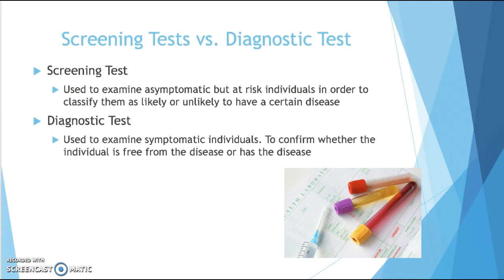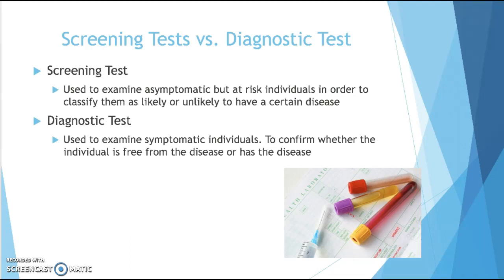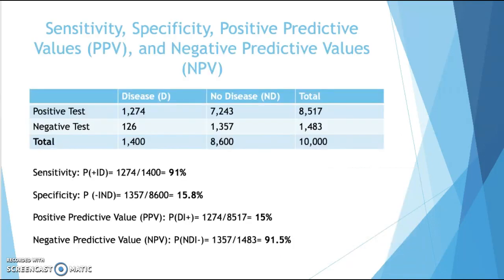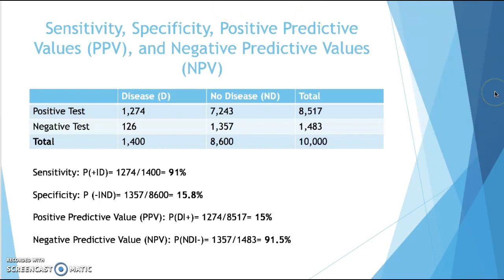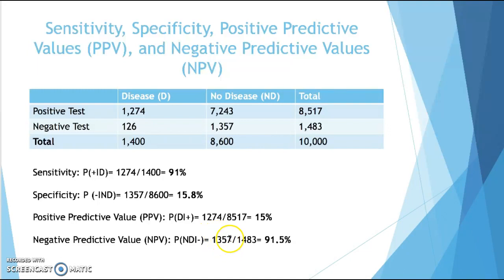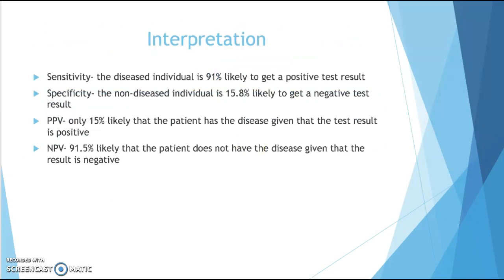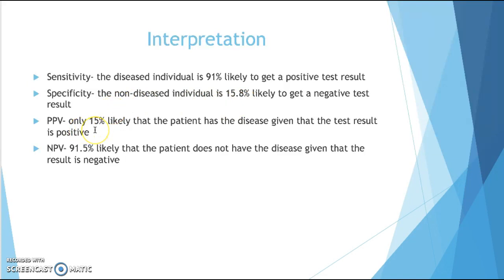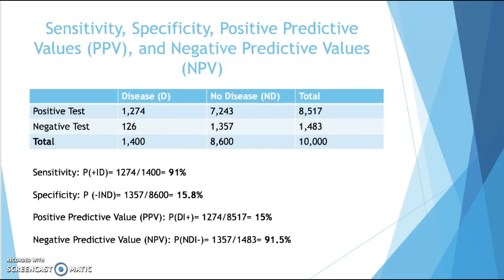Diagnostic Test for a New Infectious Disease